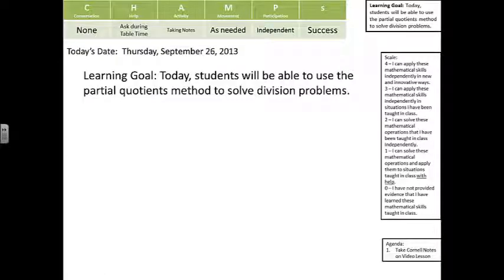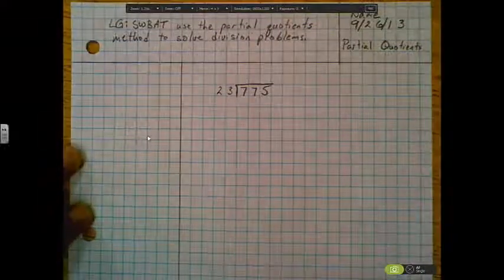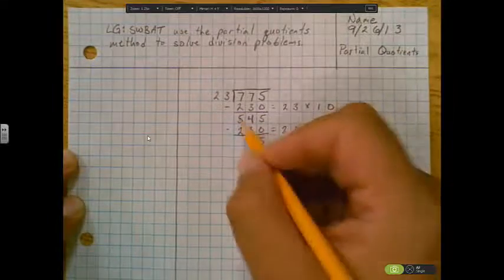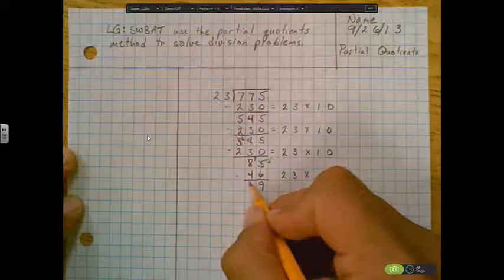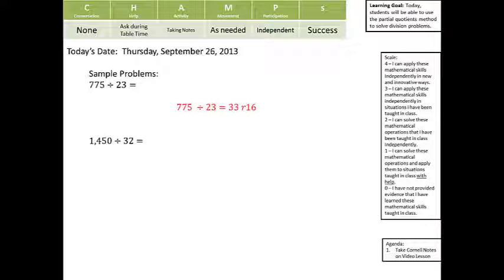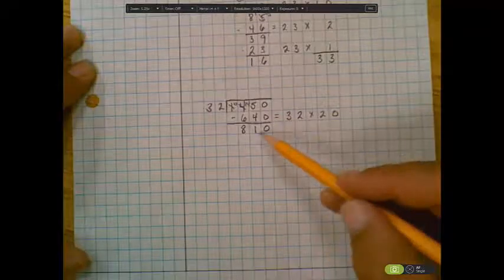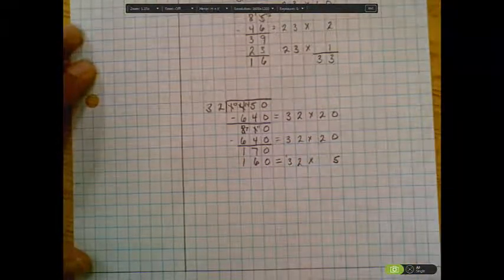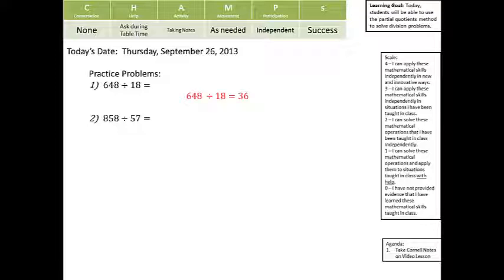Mr. F Math5 - Class Video-Partial Quotients